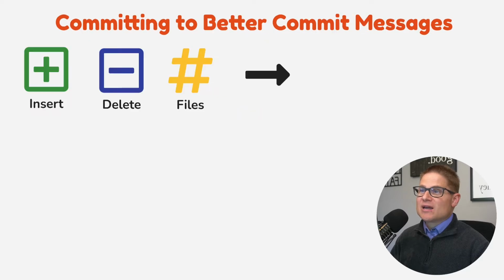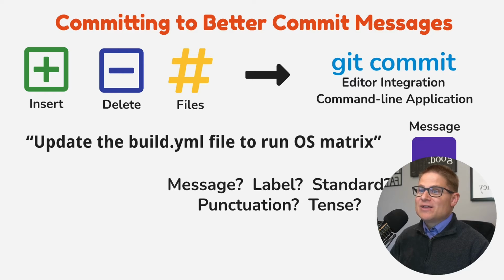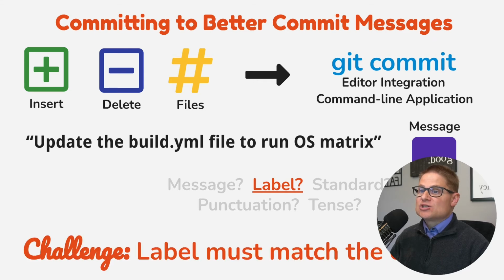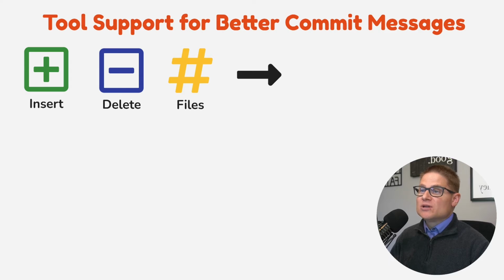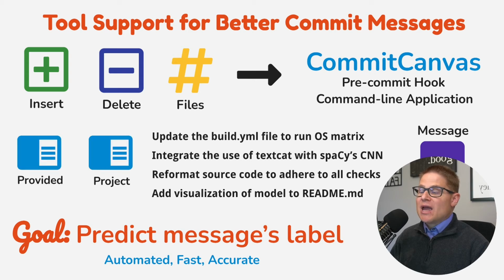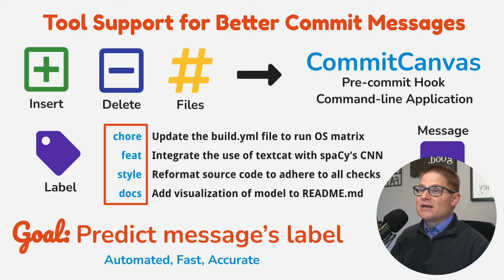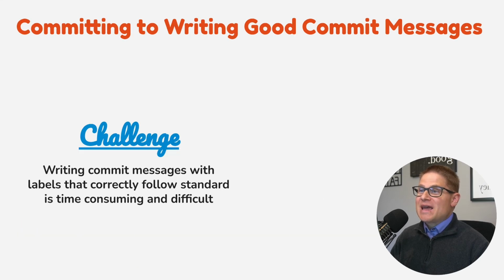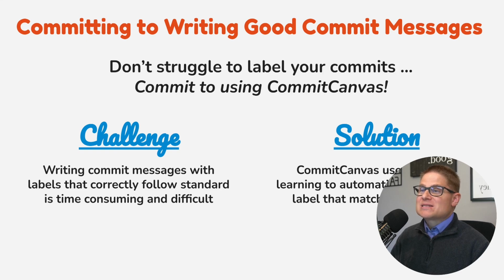Committing to Writing Good Commit Messages: Lightning Talk at PyCon 2021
Have you ever read the commit messages that you previously wrote for a Python project that you maintain on GitHub? If you are like me, then you might find that some of these commit messages are confusing, incorrect, or downright hilarious!

Since it is often difficult for programmers to confidently pick the right label for a commit, this video introduces a tool, called CommitCanvas, that uses machine learning to automatically predict the most suitable label for a commit message.

00:00 Let's Get Started with the Lightning Talk!
00:32 Standard Workflow for Python Programming
02:03 Challenge: Label Must Match Commit Message
02:28 Introducing the CommitCanvas Tool for Label Prediction
03:53 CommitCanvas Predicts Labels for Commit Messages
04:42 Summary of the Challenge and the Solution
05:31 CommitCanvas is Developed on GitHub and Released Soon!